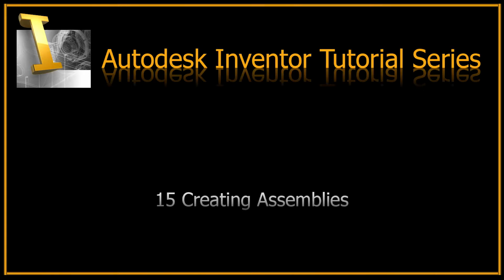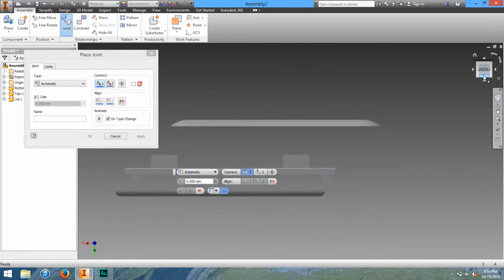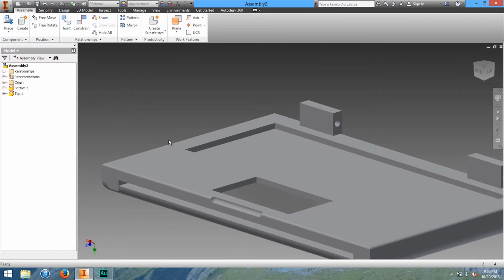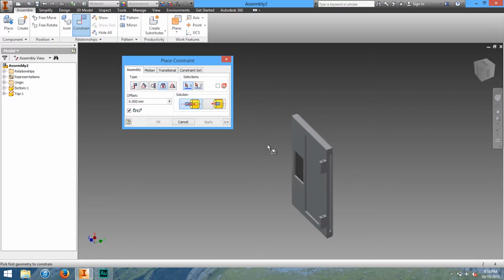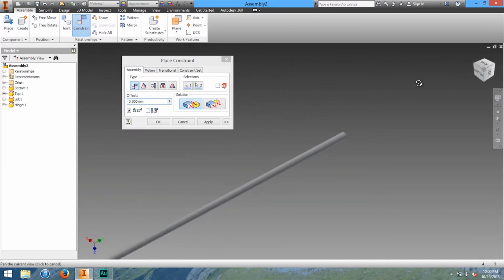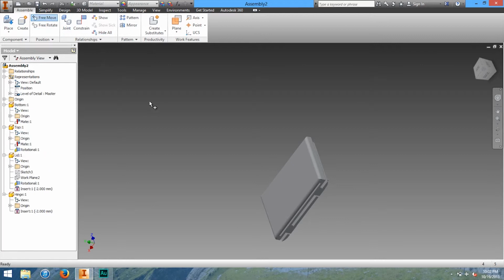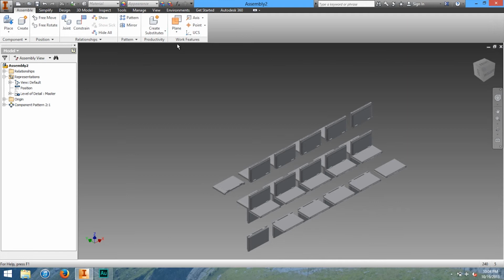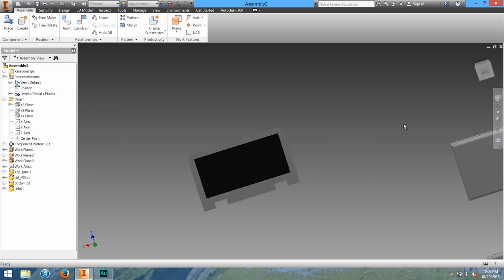15 Creating Assemblies in Autodesk Inventor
In this tutorial, I'll cover the basics of using a creating assemblies in Autodesk Inventor. This video covers inserting a component, using the position tools, the relationship tools, and pattern tools.

Any tips or comments will be appreciated.